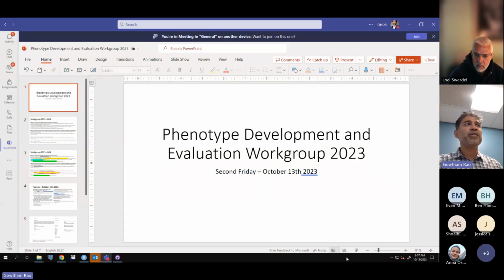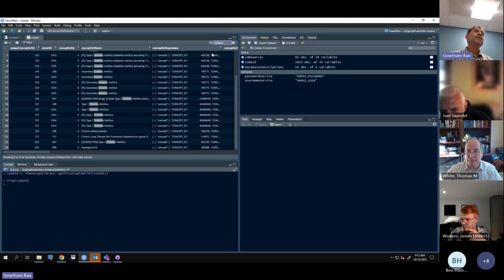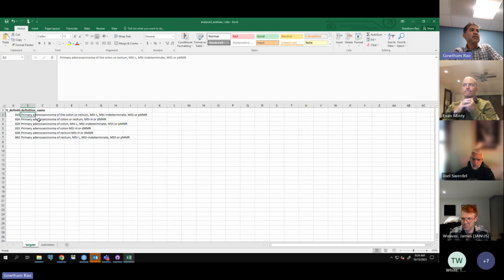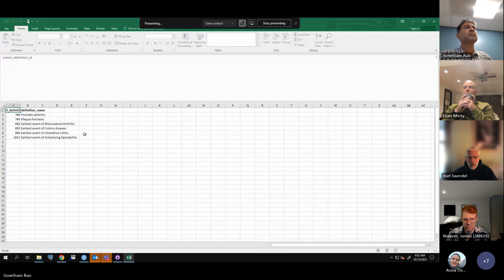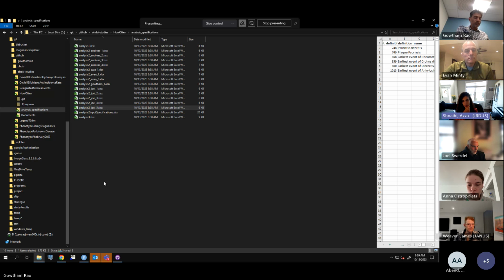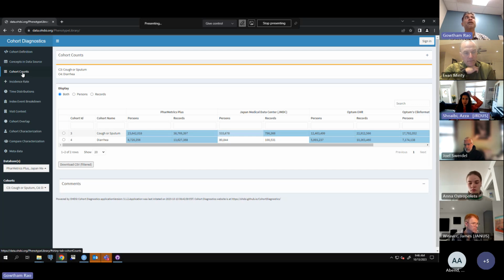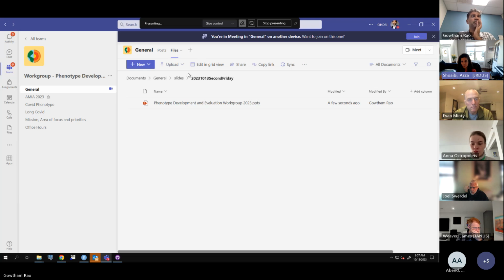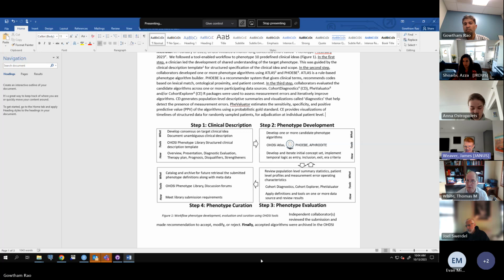29 - OHDSI Phenotype : The HowOften Study & The Future of the Phenotype Library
Join the OHDSI Phenotype Development & Evaluation Workgroup for a crucial meeting that bridges the OHDSI Phenotype Library with the "How Often" study, a large-scale incidence rate analysis. Gowtham Rao leads the discussion, providing an update on the significant growth of the Phenotype Library following contributions from the community, including various clinical workgroups and collaborators like Darwin EU, VA Cipher, and N3C.

A key topic is the workgroup's initiative to expose the underlying concept sets from the library's 500+ cohort definitions, making these valuable assets more accessible to the research community. The session then pivots to a deep dive into the "HowOften" study, reviewing the clinical questions submitted by community members and the technical specifications for the analysis. This is an essential session for anyone interested in contributing to or utilizing the OHDSI Phenotype Library and participating in large-scale network studies.

Timestamps
00:00 - Welcome & 2023 Workgroup OKR Update
00:35 - Agenda: The Phenotype Library & The "How Often" Initiative
01:35 - The OHDSI Phenotype Library: Submission Process & Community Contributions
03:25 - Collaborations Update: Darwin EU, VA Cipher & N3C
05:37 - Discussion: Exposing Concept Sets from the Phenotype Library (Ben Hamlin)
08:13 - Technical Demo: Accessing Concept Set Definitions from the Library
09:12 - The Challenge of Using External Code Sets (e.g., VSAC from NLM)
11:15 - Deep Dive: The "How Often" Study & Network Repository
12:10 - Community Questions for "How Often" (Evan Minty & Joel Swerdel)
19:08 - Evan's Research Questions for the Perianesthesia Workgroup
22:12 - Joel's Research Questions on IBD, PH, and Biologics
26:02 - Open Discussion: Evaluating Phenotypes Across the Network
31:45 - The Path Forward: How to Evaluate and Characterize Library Cohorts
38:35 - Action Plan: Nominating Cohorts for Deeper Evaluation
43:35 - Use Case Discussion: Inclusion/Exclusion Criteria & Time-to-Event Analysis
55:05 - Session Wrap-up & Next Steps